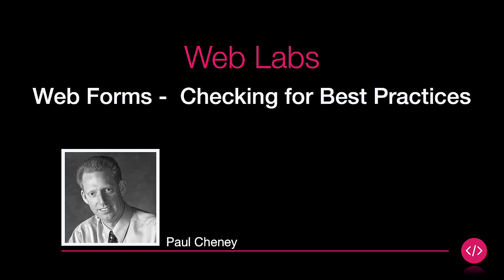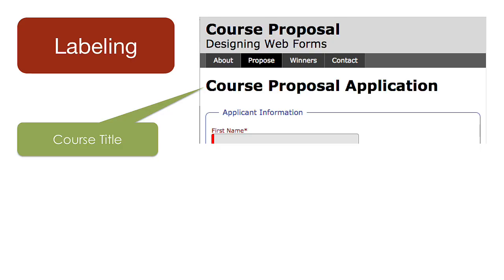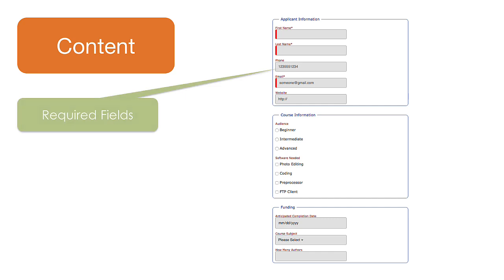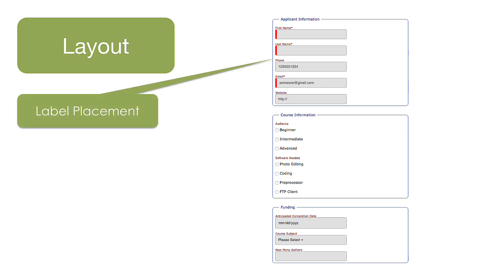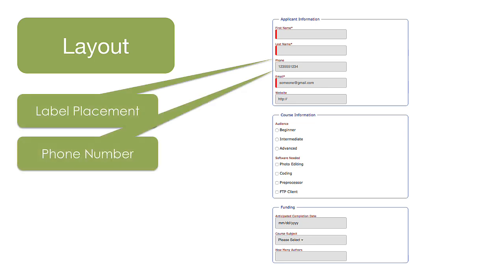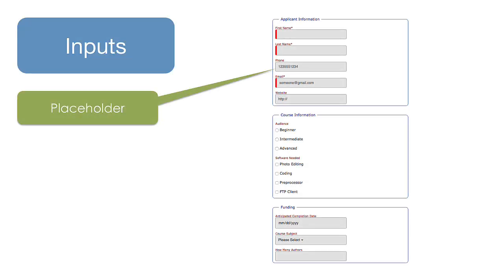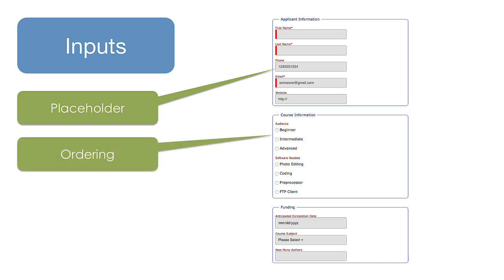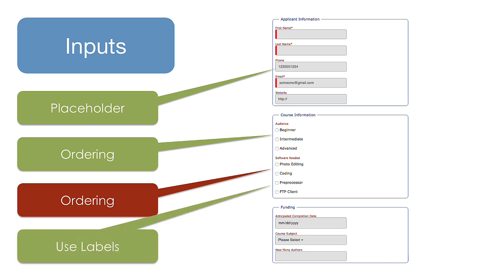WebForms Part 5 Checking for Best Practices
Instructional Video for BYUI